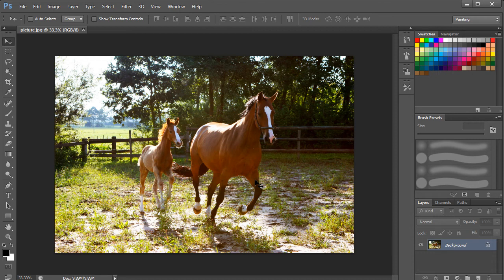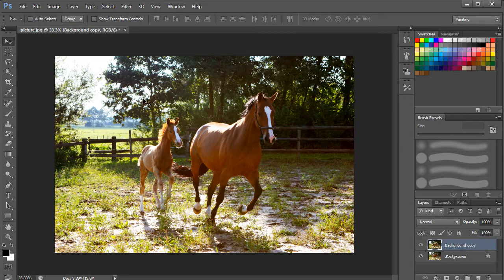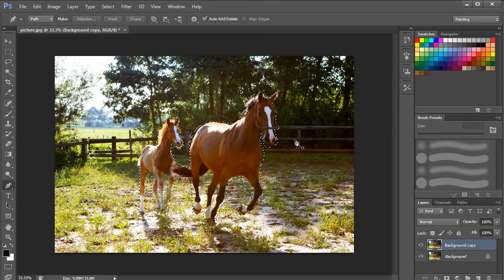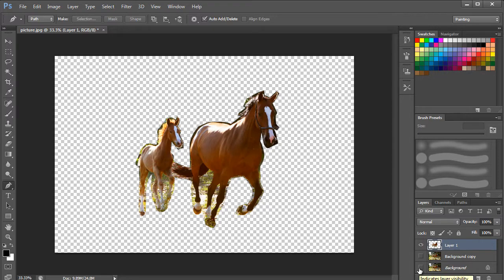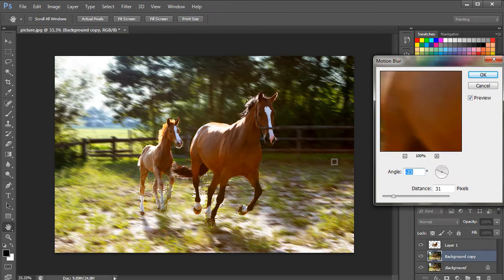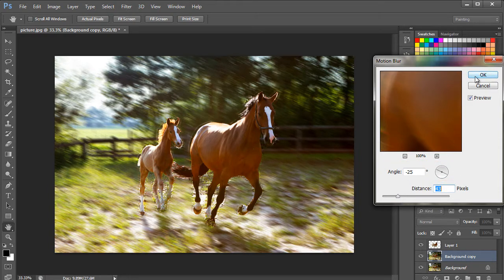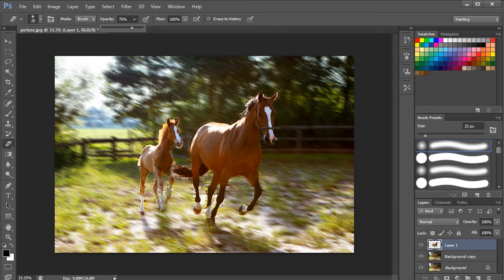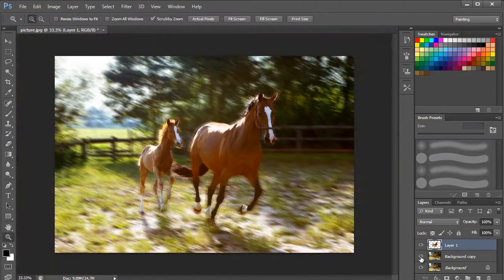How to Motion Blur in Photoshop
This tutorial will teach you how to blur the background of a photo while keeping the subject sharp using motion blur filter in Photoshop.

One of the interesting effect can be produced using Photoshop is motion blur effect. Motion blur Photoshop filter can be used to create this amazing effect. It can give sense of motion to a photo which hasn't got the right kind of drama in it. In this tutorial, we will create a dramatic effect in this image by blurring the distracting background while keeping the subject sharp. This can be achieved in few simple steps. Follow the guidelines below to learn how to add motion blur on an image using Adobe Photoshop.

Step 1 -- Create a outline

For this tutorial, we will be working on this image over here.
We will start with first duplicating the background layer. After that, we need to make a selection around the objects on which we do not want to apply the blur effect.
In this image, we will make a selection around the horses. For that, we will use the "pen tool" from the tool bar on the left, and make an outline around the two objects.

Step 2 -- Make a selection of the subject

After that, simply right-click and click on the "make selection" option from the menu that appears. This will convert the outline into a selection.

Step 3 -- Copy the selection

Now press "Control C" on your keyboard to make a copy of the selection and paste it on a new layer by pressing Control V. Notice over here, in the layers panel, that the selection is appearing in a new layer here.

Step 4 -- Select the blur filter

Once we have made a copy of the selection, we will go back to the duplicated background layer, move over to the "filter" menu and select the "blur" option from the list. Over here, you will see many blur filters. Since we want to apply a motion blur photoshop effect, we will choose the motion blur option over here.

Step 5 -- Set the intensity of the blur

With that done, a new panel will appear on the screen. Now adjust the distance bar to set the intensity of the blur filter on the image. We will use 43 pixels for this image. You can also set the angle for the motion blur by rotating the icon here or manually entering the angle in the field.

Step 6 -- Remove the unwanted areas

Notice that since we made a rough selection in the beginning of the video, there are some areas around the object which are not blurred out. This is because the object layer is above the background area.
So let's pick up the eraser tool and remove the unwanted areas. Be sure to pick up a soft eraser tool, since we don't want sharp edges to be left out in the layer. Furthermore, we will be using 75% for the opacity. Work extremely carefully around the edges when working with the eraser tool.
At the end, you would end up with something like this. A simple motion blur effect applied in Photoshop.